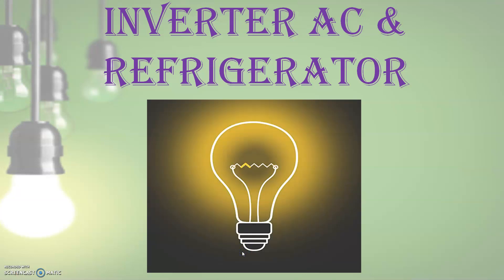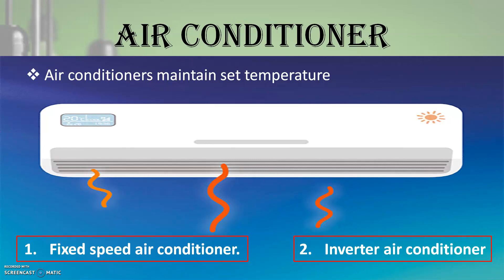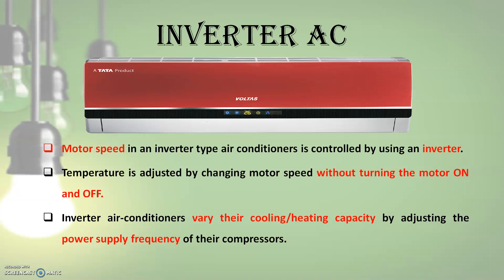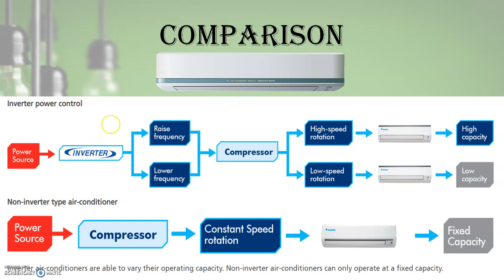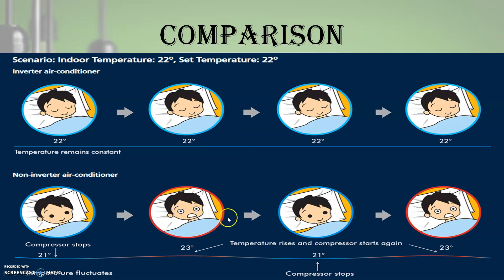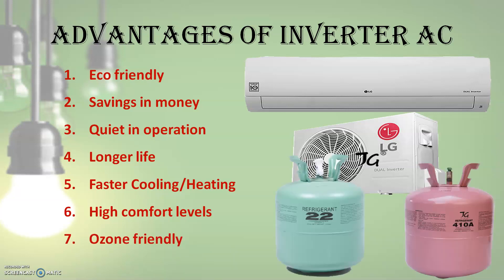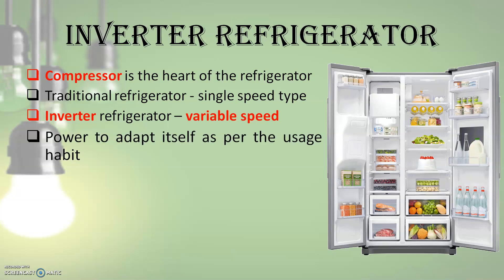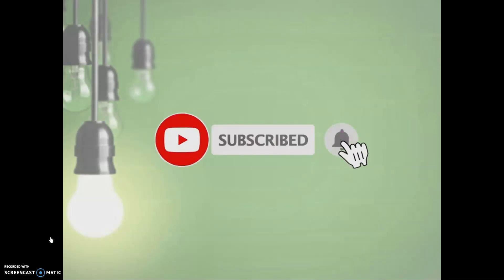INVERTER AIR CONDITIONER AND INVERTER REFRIGERATOR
𝔹𝕪 𝕥𝕙𝕖 𝕖𝕟𝕕 𝕠𝕗 𝕥𝕙𝕚𝕤 𝕧𝕚𝕕𝕖𝕠 𝕪𝕠𝕦 𝕨𝕚𝕝𝕝 𝕙𝕒𝕧𝕖 𝕒𝕟𝕤𝕨𝕖𝕣𝕤 𝕥𝕠 𝕥𝕙𝕖 𝕗𝕠𝕝𝕝𝕠𝕨𝕚𝕟𝕘 𝕢𝕦𝕖𝕤𝕥𝕚𝕠𝕟𝕤:
𝟙. 𝔼𝕩𝕡𝕝𝕒𝕚𝕟 𝕥𝕙𝕖 𝕦𝕤𝕖 𝕠𝕗 𝕒𝕟 𝕚𝕟𝕧𝕖𝕣𝕥𝕖𝕣 𝕚𝕟 𝕚𝕟𝕧𝕖𝕣𝕥𝕖𝕣 𝔸𝕚𝕣 ℂ𝕠𝕟𝕕𝕚𝕥𝕚𝕠𝕟𝕖𝕣𝕤 & 𝕣𝕖𝕗𝕣𝕚𝕘𝕖𝕣𝕒𝕥𝕠𝕣𝕤.
𝟚. 𝔼𝕩𝕡𝕝𝕒𝕚𝕟 𝕥𝕙𝕖 𝕨𝕠𝕣𝕜𝕚𝕟𝕘 𝕠𝕗 𝕒𝕟 𝕚𝕟𝕧𝕖𝕣𝕥𝕖𝕣 𝔸𝕚𝕣 ℂ𝕠𝕟𝕕𝕚𝕥𝕚𝕠𝕟𝕖𝕣.
𝟛. 𝕎𝕙𝕒𝕥 𝕒𝕣𝕖 𝕥𝕙𝕖 𝕒𝕕𝕧𝕒𝕟𝕥𝕒𝕘𝕖𝕤 𝕠𝕗 𝕚𝕟𝕧𝕖𝕣𝕥𝕖𝕣 𝔸ℂ𝕤?
𝟜. 𝔼𝕩𝕡𝕝𝕒𝕚𝕟 𝕥𝕙𝕖 𝕨𝕠𝕣𝕜𝕚𝕟𝕘 𝕠𝕗 𝕒𝕟 𝕚𝕟𝕧𝕖𝕣𝕥𝕖𝕣 𝕣𝕖𝕗𝕣𝕚𝕘𝕖𝕣𝕒𝕥𝕠𝕣.
𝟝. 𝕎𝕙𝕒𝕥 𝕒𝕣𝕖 𝕥𝕙𝕖 𝕒𝕕𝕧𝕒𝕟𝕥𝕒𝕘𝕖𝕤 𝕠𝕗 𝕚𝕟𝕧𝕖𝕣𝕥𝕖𝕣 𝕣𝕖𝕗𝕣𝕚𝕘𝕖𝕣𝕒𝕥𝕠𝕣𝕤?

REFERENCE: DAIKIN & VOLTAS  Websites